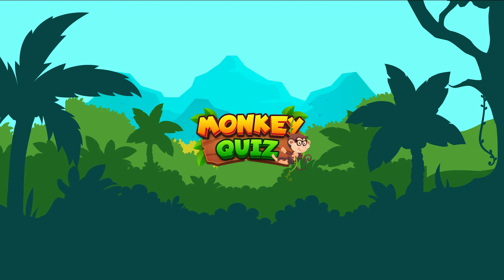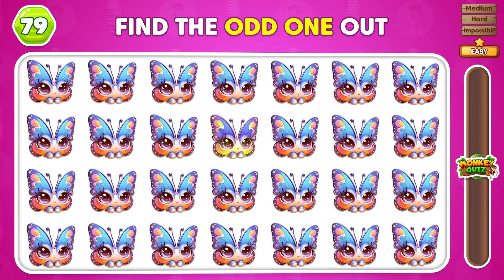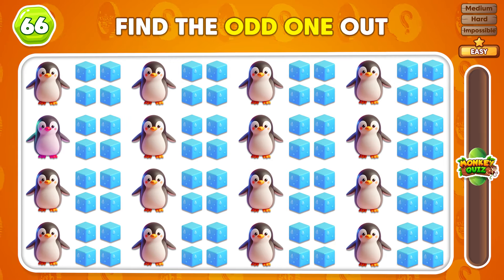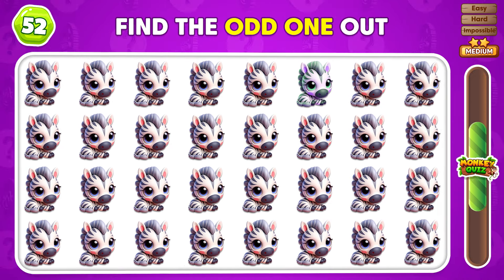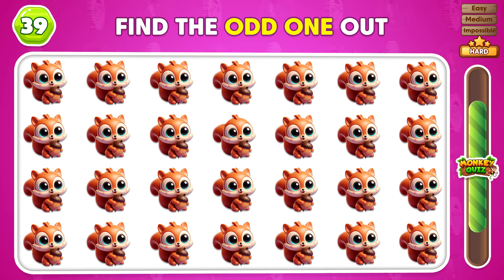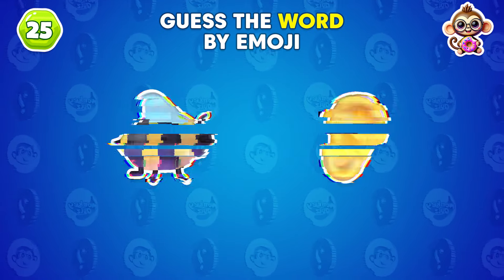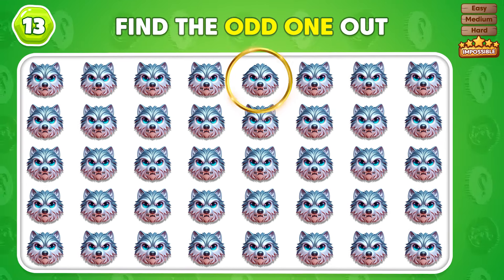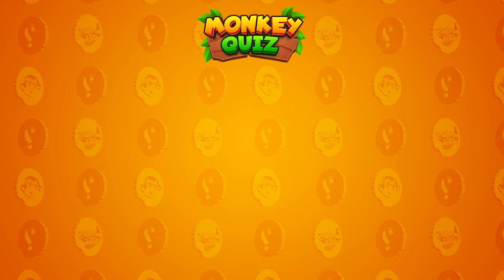Find the ODD One Out - Animals Edition 🐵🐶🐱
Put your animal knowledge to the test with this fun Find the ODD One Out - Animals Edition! Can you spot the odd animal out in this cute and challenging quiz? Let's find out!